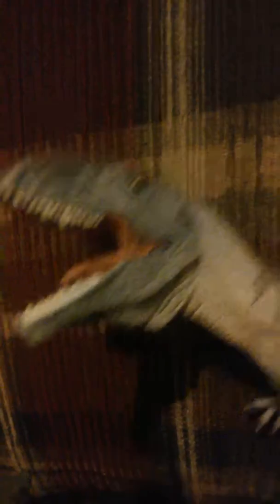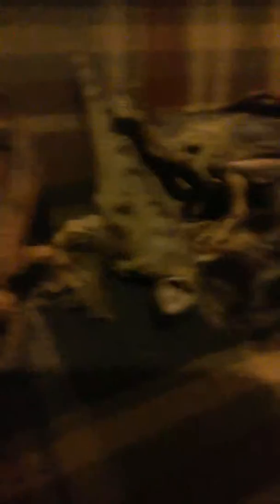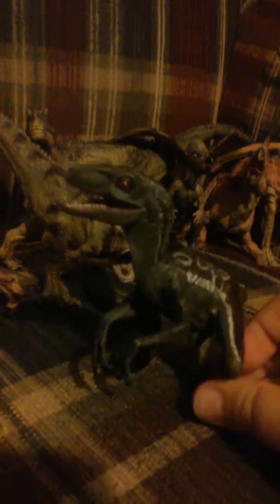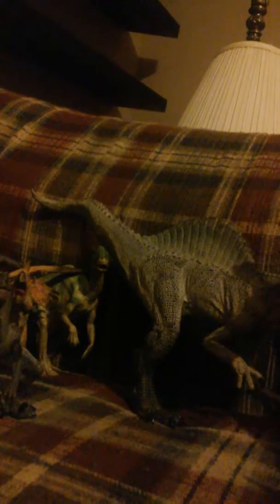Dinosaur collection (models)(1)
DINOSAUR